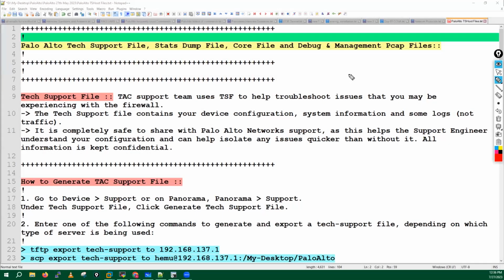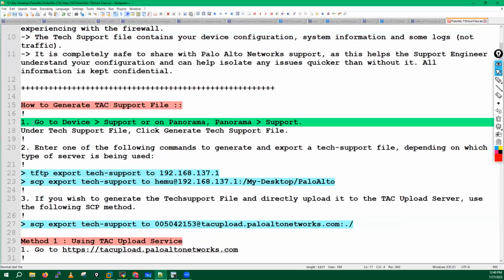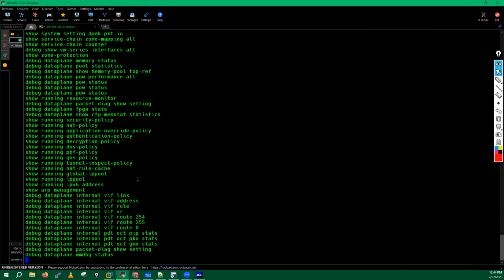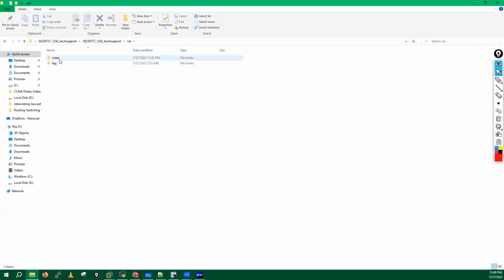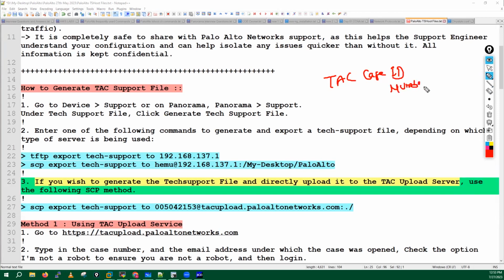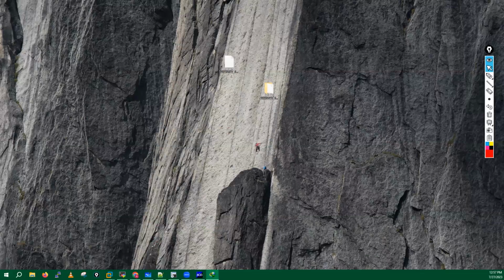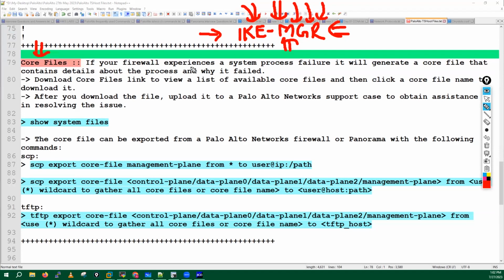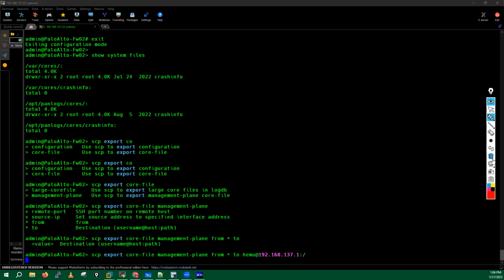Palo Alto Troubleshooting Files | Tac Support File | Stats File | Core Dump File | By Hemu Sir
Are you facing challenges with Palo Alto firewalls and their troubleshooting files? Look no further! In this in-depth video, we demystify Tac Support, Stats, and Core Dump files, equipping you with the knowledge to handle Palo Alto troubleshooting like a pro.

Palo Alto firewalls generate crucial troubleshooting files to diagnose and resolve issues effectively. In this video, we dive into Tac Support, Stats, and Core Dump files, exploring their significance and how they can help you troubleshoot complex firewall problems.

✨Hashtags✨